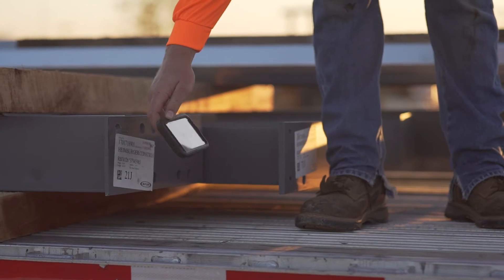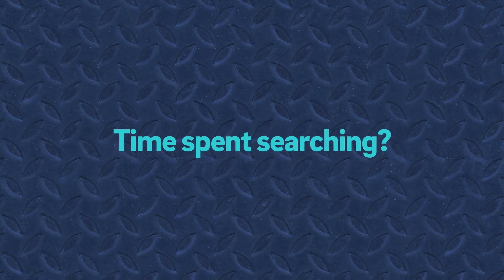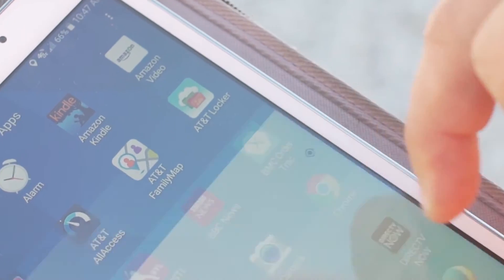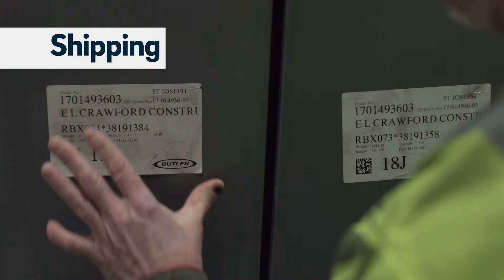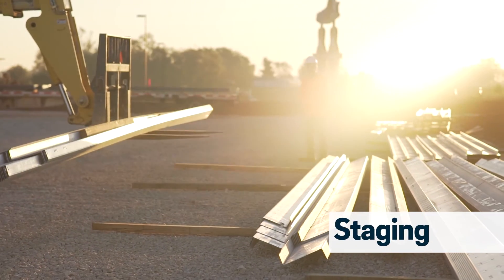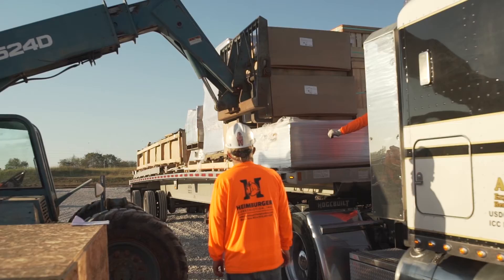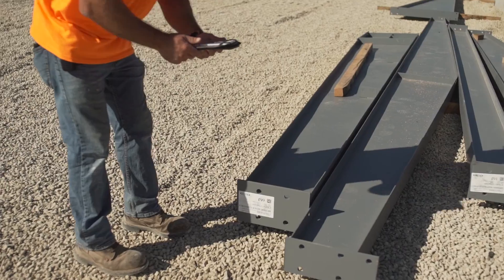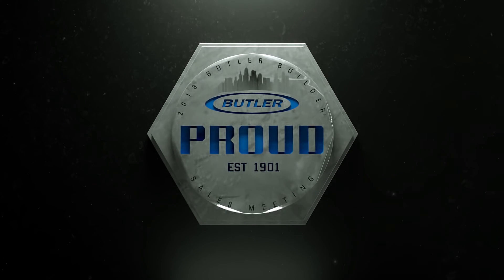Butler Order-Trac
Butler Order-Trac is a job site inventory control app for Butler Builders that will allow builders to track building parts from the manufacturing plant through shipment on job site through completion of building